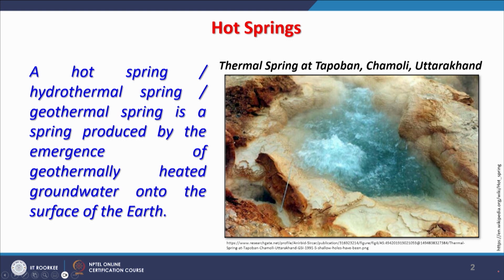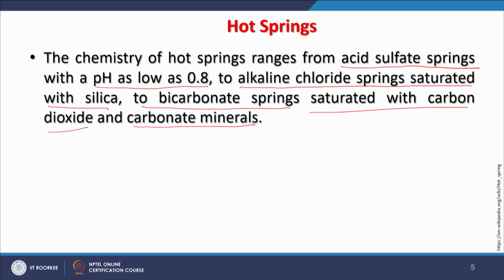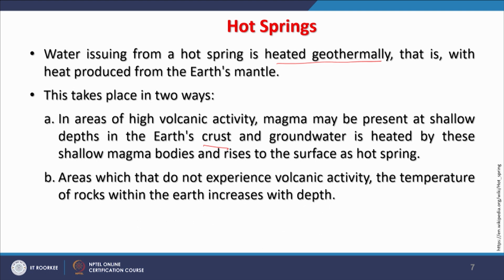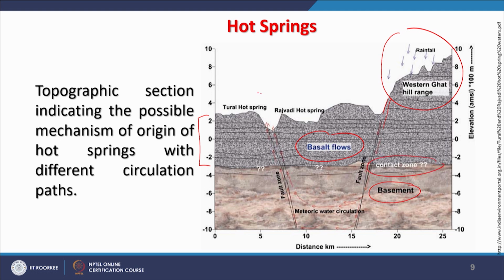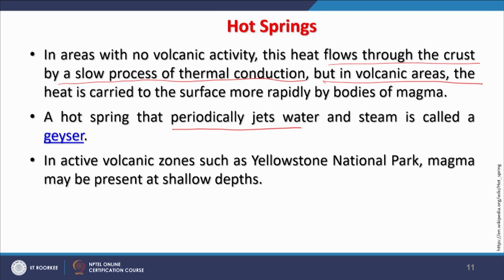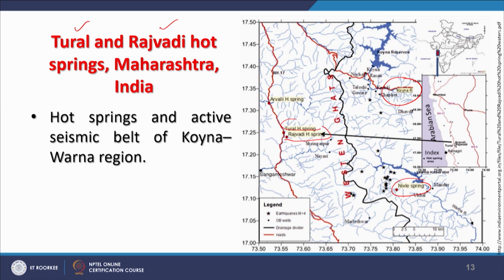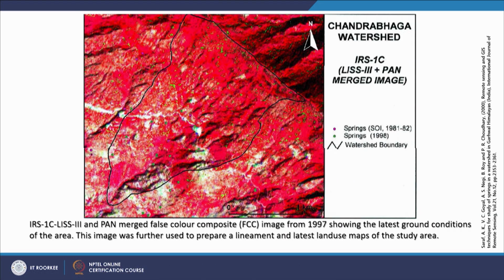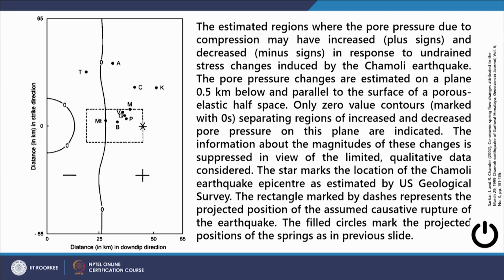Lecture 38: Springs in India 02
This lecture extends the previous discussions by exploring hot springs, which are formed by geothermally heated groundwater emerging onto the Earth's surface. These springs can be heated by magma intrusions in volcanic areas or by deep circulation through faults in non-volcanic regions, with heat primarily sourced from radioactive decay in the Earth's mantle. Hot spring water often contains significant amounts of dissolved minerals, providing medicinal value and supporting unique microbial communities. Human use of hot springs spans thousands of years for bathing, relaxation, and medical therapy, though some springs are dangerously hot. The CO2 emissions from Himalayan geothermal springs are significant, necessitating consideration in global carbon cycle assessments.